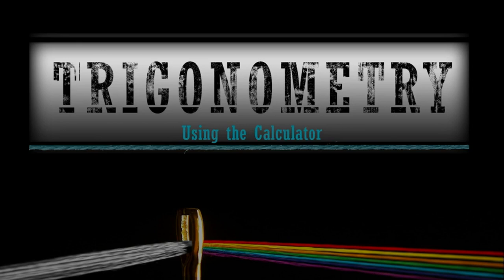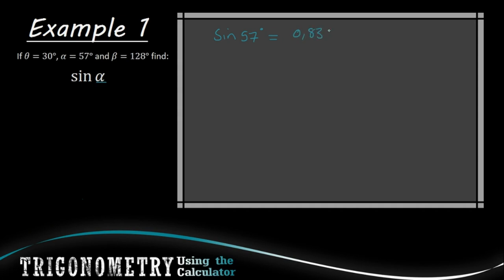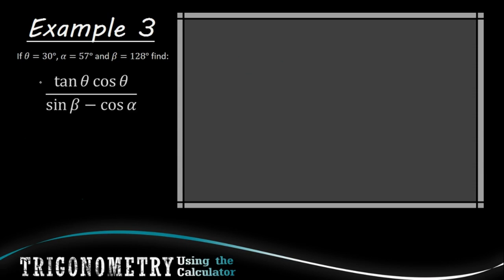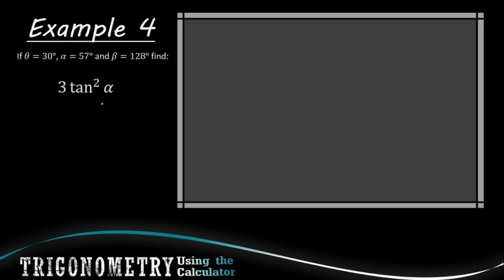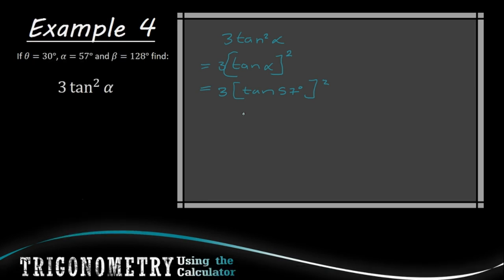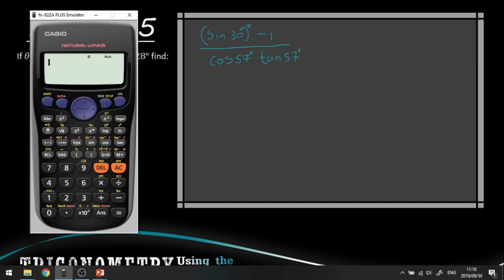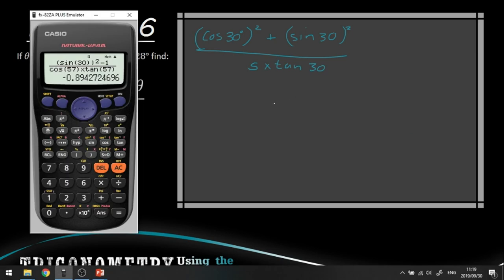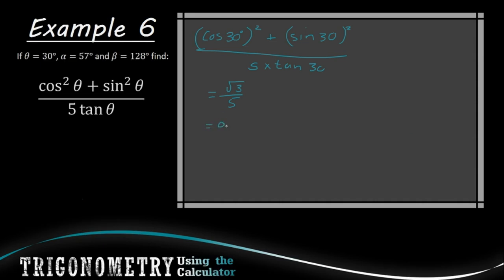S1302 TRIGONOMETRY Using the Calculator